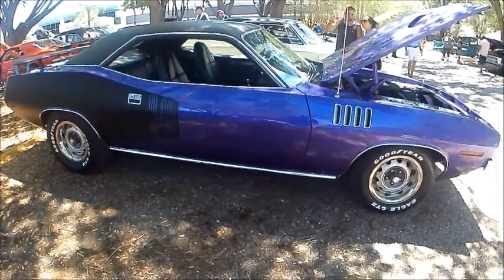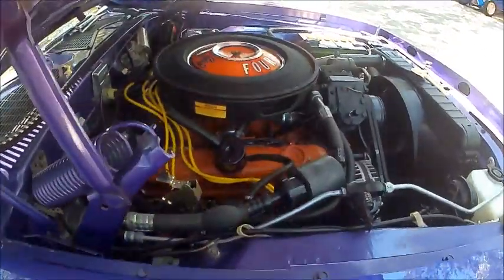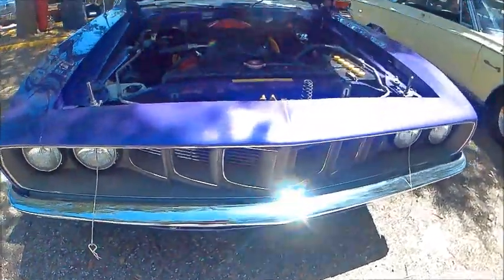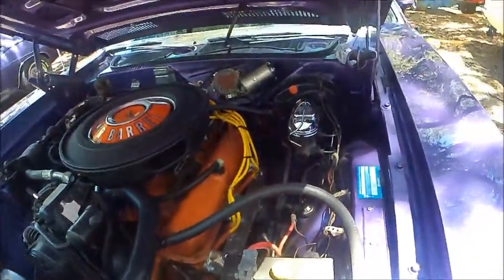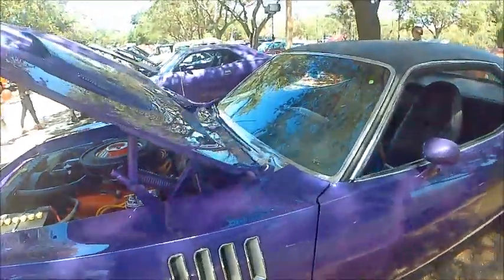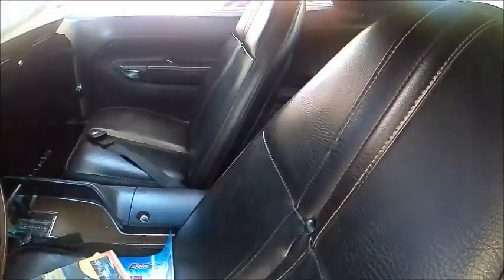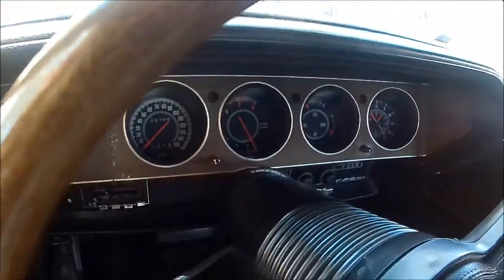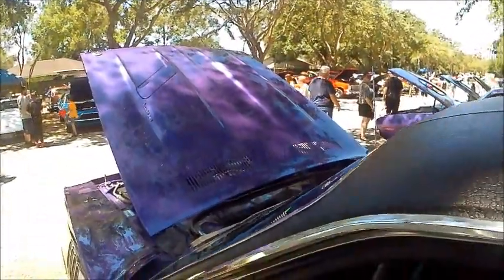1971 Cuda Violet BayLife Br0527236529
That 340 engine and Torqueflite, together with A/C makes this an all season cruiser that has plenty of get up and go.  The color is called "in violet". Great condition!

Show less